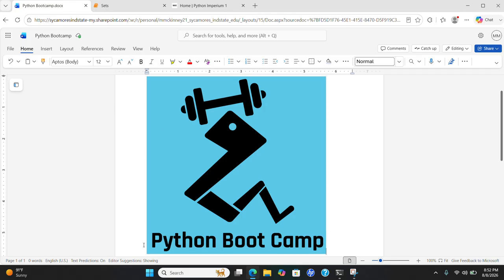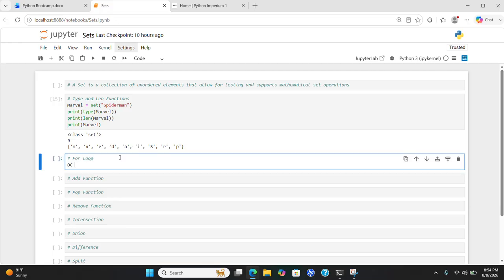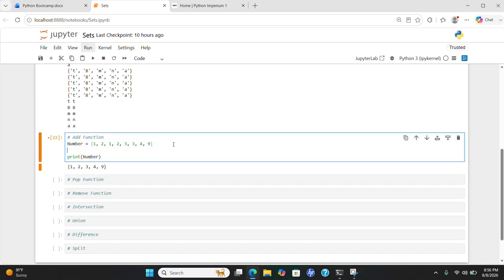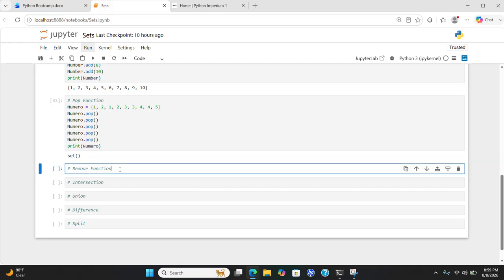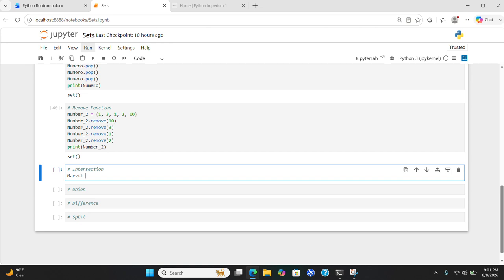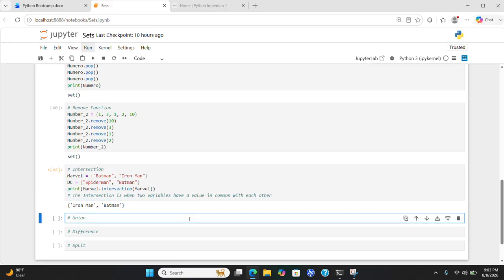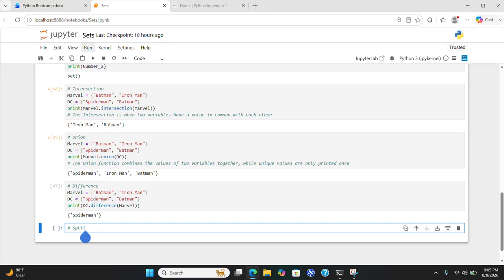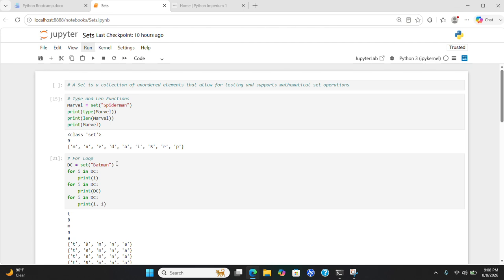Python Set Tutorial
This is a tutorial for Sets in Python. I will combine my love for comic books with a wide range of functions including the Split, Type, Len, Intersection function, among many more. The link to my website is